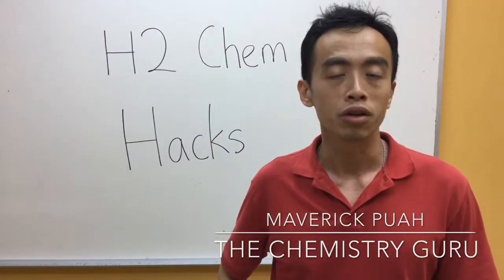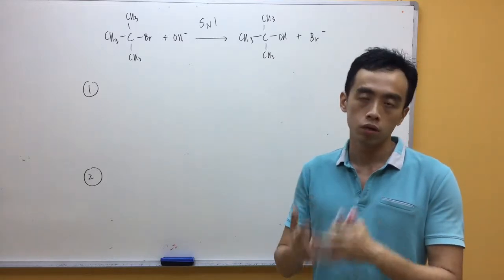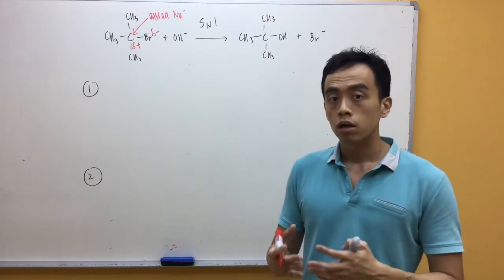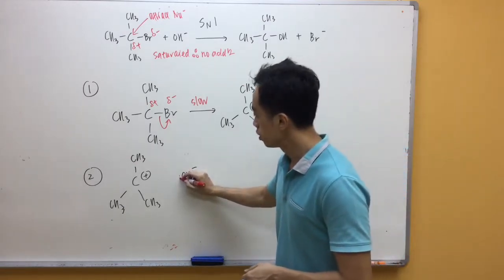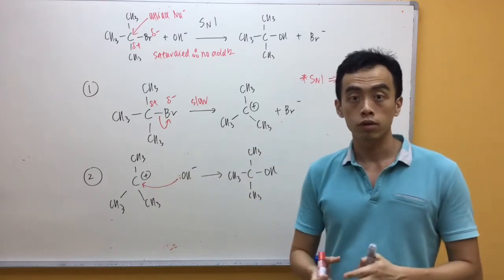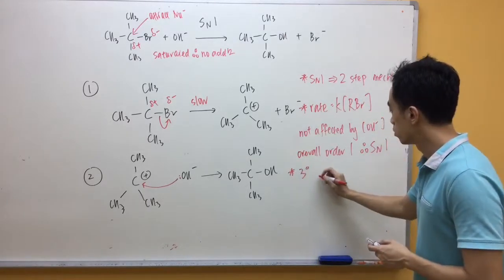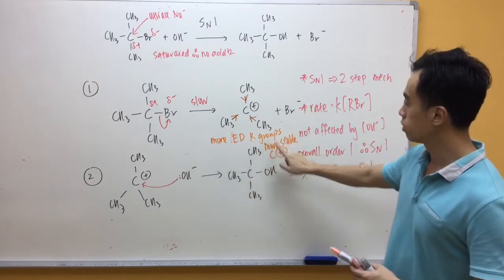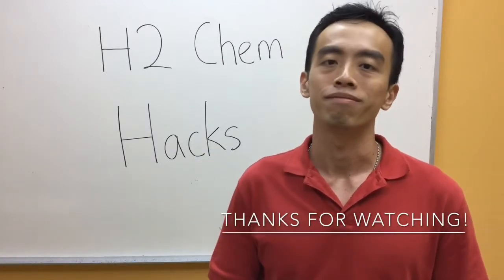How to describe SN1 Nucleophilic Substitution Mechanism of Halogenoalkanes - H2ChemHacks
The mechanism of substitution of halogenoalkanes can either be SN1 or SN2. In SN1 mechanism, there are two steps:
1. The first step involves the breaking of C-X bond forming a carbocation. This step is also the slow step which determines the rate of the reaction.
2. The nucleophile, OH- in this case, then attacks the positive carbocation to give us the final product in the second step.
To learn how to describe the SN1 mechanism properly, watch this video tutorial now!

Topic: Halogenoalkanes, Organic Chemistry, JC, H2, A Level Chemistry, Singapore